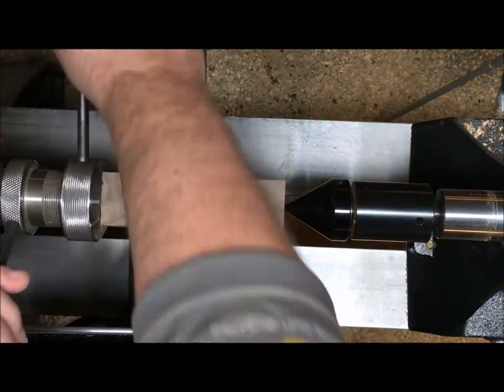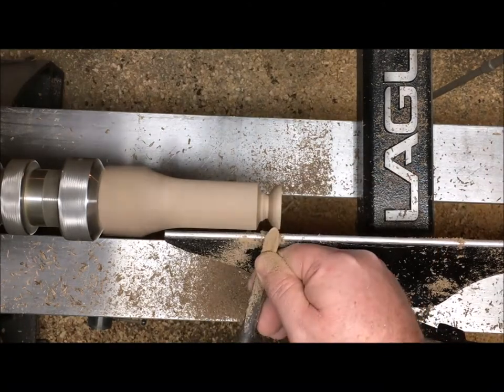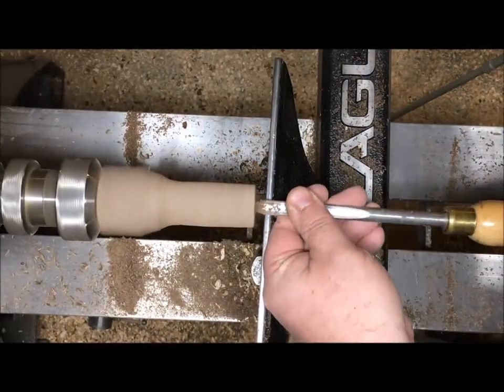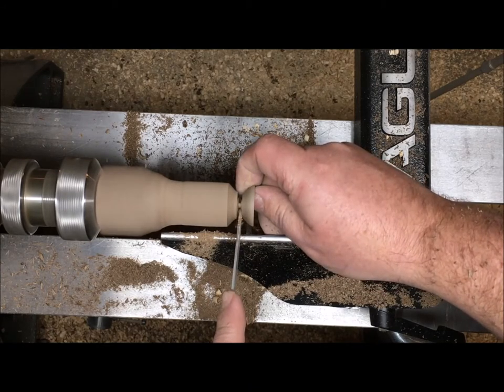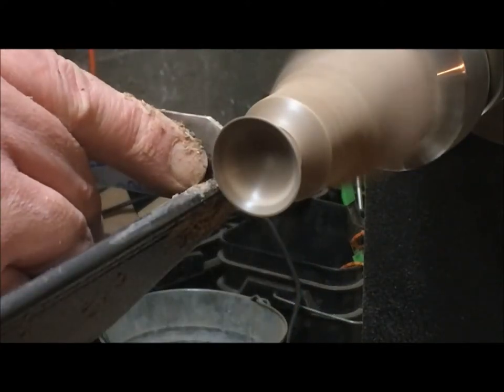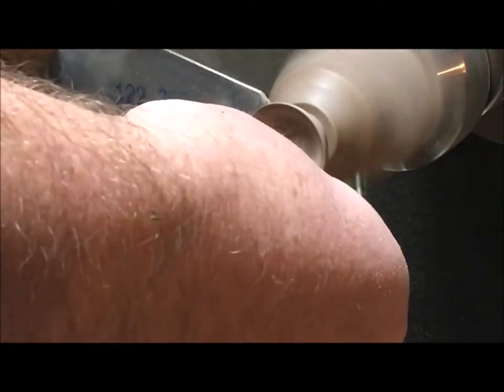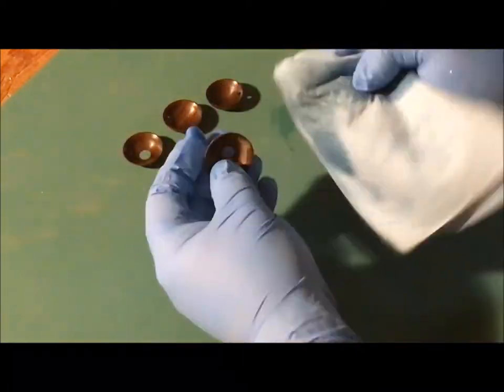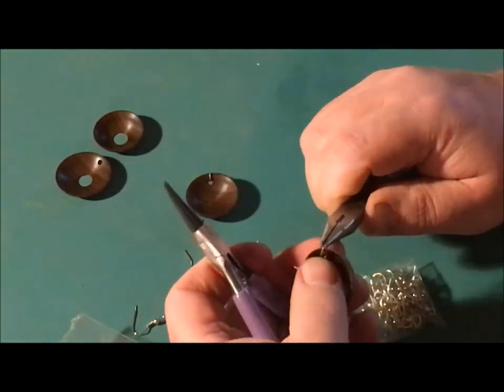How to make bowl earrings/ woodturning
For this project I decided to make a couple of earrings for my sweetie for Valentines Day.  In this video I show how to make a couple of very small endgrain bowls from walnut.  I run into my fair share of problems along the way though.
In this video tutorial we start out by putting our walnut blank into a collet chuck.  I've already turned a 3/4" tenon on the end so it will fit.  I use a collet chuck when I do very small work on the wood lathe.  Next we round the wood blank with a spindle roughing gouge.  the next step is the end grain hollowing.  It seems like you should hollow like you would normally cut a bowl but keep in mind the direction that the wood grain is running.  To cut downhill along the fibers of the wood you need to cut from the center out.  I clean that up with scraper and then shape the outside.  This video shows what happens when you blaze through a project without thinking about what steps to take.  When I do that I tend to make mistakes.  The first bowl I forgot to measure the depth of the hollowing and when I go to part it off I cut right through the bottom.  It is now a bowl with a hole in the bottom.  The good thing about woodturning is that there is plenty more wood to make mistakes on next time.  I go through the steps and make one bowl and one more mistake.  then I finally complete the second bowl to make another earring with.  while drilling the hole for the earring findings it helps to have a backer block with a hole or recess already drilled for support.  drill close to the edge but not too close.  For the finish we slather on some walnut oil and call it good.   I struggle through more problems as I remember how to install the jewelry findings.  A larger jump ring goes in the hole in the wood.  Then to make it face forward you need to install a second smaller jump ring and close it up with the earring hook inside.  Take your time and work through this project one step and a time and you will be successful.  I also realized I could use the mistakes as earrings as well.  I had a pair so I might as well!

Stay up to date by following me on Instagram @geiserwoodturner